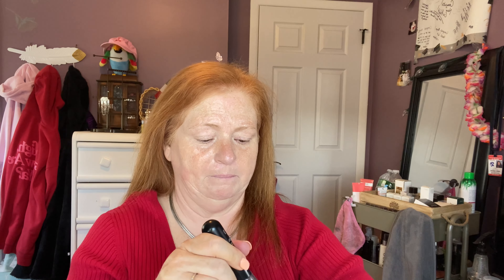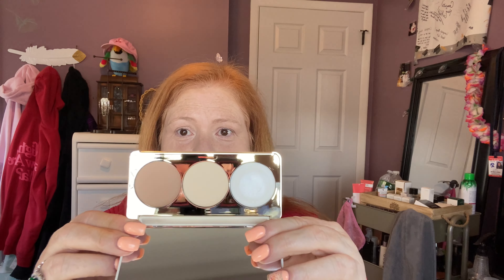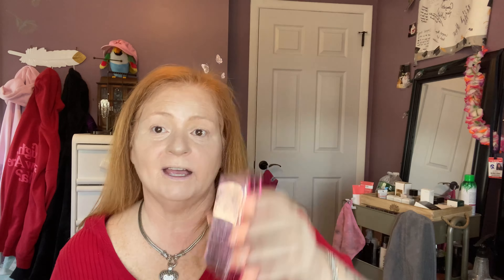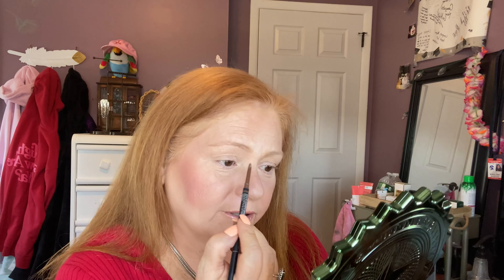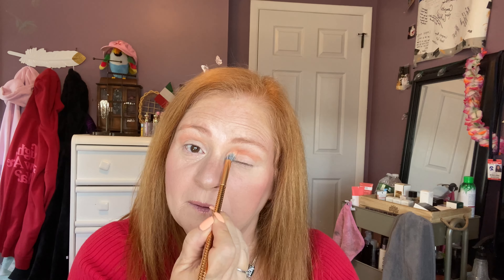Makeup For Mature Skin | Tips and Techniques For A Flawless Face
Welcome to Eileen Ashley is redhotandflashy!   Makeup For Mature Skin | Tips and Techniques For A Flawless Face. This video is all about tips, tricks and techniques to get flawless makeup for the mature woman.  I did all the research so you wouldn't have to and found the right techniques to have a beautiful, youthful look.  Hope you enjoy.

Thank you for supporting my channel. I appreciate you more than you’ll ever know. 💕
.Eileen 🔥

Products Used:
Touch In Sol - Glassy Skin Balm
IT Cosmetics - Your Skin But Better Foundation + Skincare - shade Light Neutral 22
IT Cosmetics - Your Skin But Better Foundation + Skincare - shade Light Cool 20
Vanity Makeup Cosmetics - Sculpt and Glow Palette - shade Fair
Natasha Denona - Love Cheek Duo Palette
Charlotte Tilbury - Airbrush Flawless Finish Setting Powder - shade 1 Fair
MAC Cosmetics - Bronzing Powder - shade Golden
Charlotte Tilbury - Collagen Lip Bath - shade Peachy Plump
Kosas - Longitude Zero Color and Light Blush Duo - shade High Intensity
Haus Laboratories - The Edge Precision Brow Pencil - shade Cinnamon
Natasha Denona - Peak Eyeshadow Palette
Morphe - Brow Setting Gel - shade Translucent
Huda Beauty - Topaz Obsessions Palette
Nars - Soft Matte Complete Concealer (Paint Pot)
Kypris - Shimmer Palette:  Active Illumination
Charlotte Tilbury - Airbrush Flawless Setting Spray
Colourpop - Creme Gel Liner - shade Woodsy
Colourpop - Creme Gel Liner - shade Honeydude
Urban Decay - 24/7 Waterline Eyeliner Pencil - shade Legend
Lancome - Cils Booster XL Vitamin Infused Lash Thickening Mascara Primer
Lancome - Définicils Defining and Lengthening Waterproof Mascara - shade Black
Lancome - Monsieur Big Volumizing Mascara - shade Black
NYX Professional Makeup - Epic Wear Liner Stick Long Lasting Eyeliner Pencil - shade White
Real Her - Lip Liner - shade I Am Confident
Natasha Denona - I Need A Nude Lipstick - shade Amorosa
Laura Mercier - Matte Radiance Baked Powder Compact - Highlight 01 Golden Nude